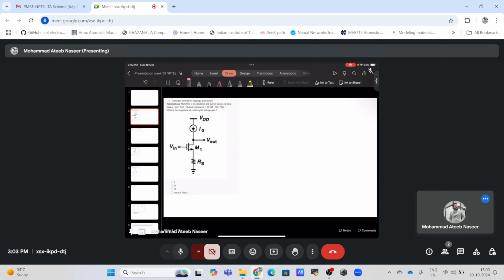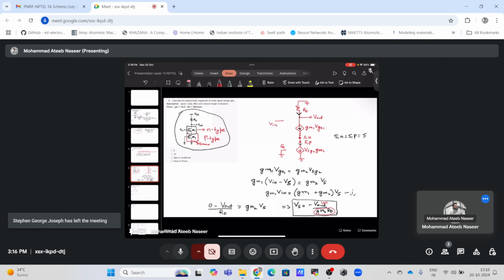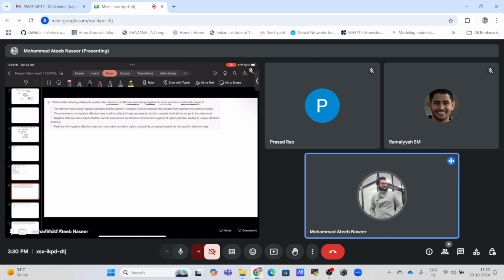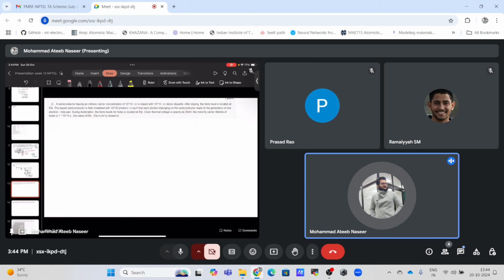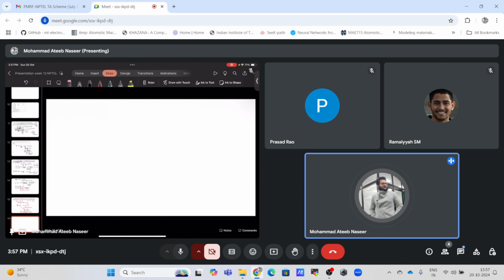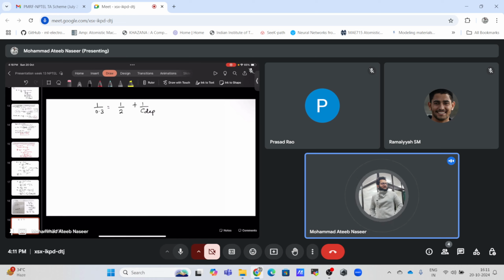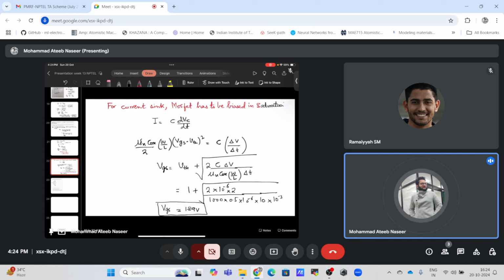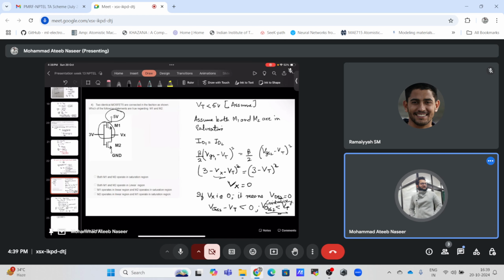Lec 13: 20/10/2024